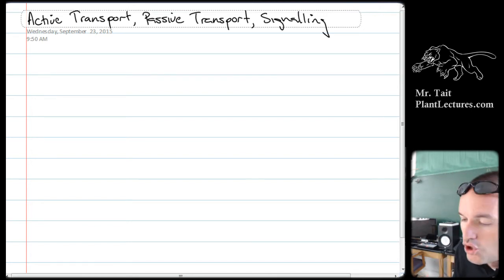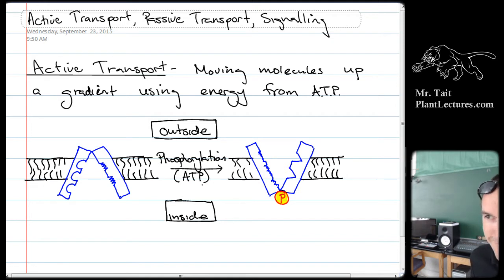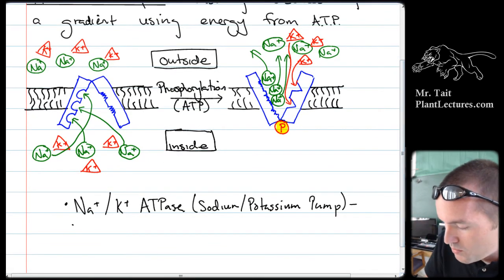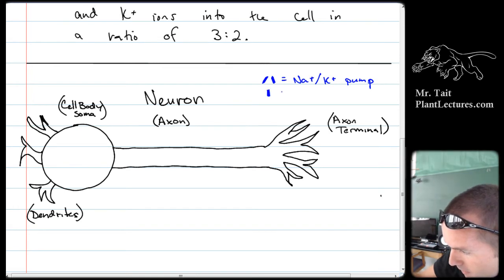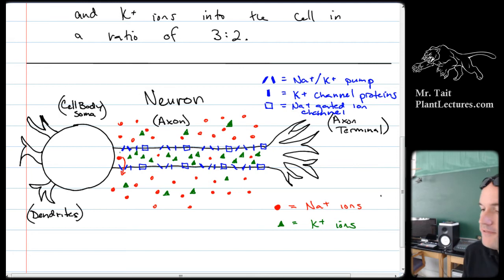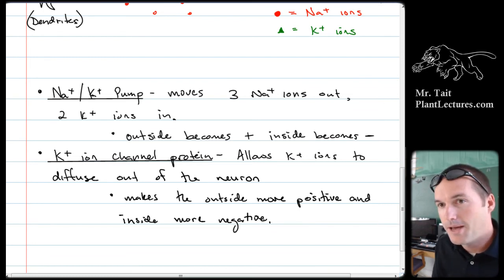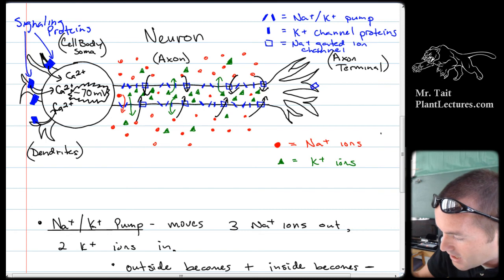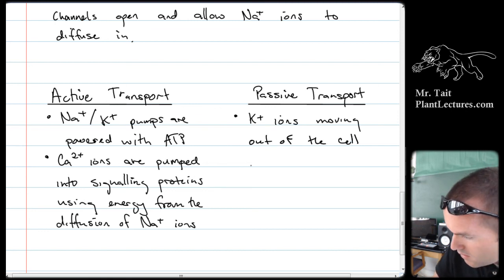AP Biology - The Cell - Lesson 7: Active and Passive Transport Example (Neurons)